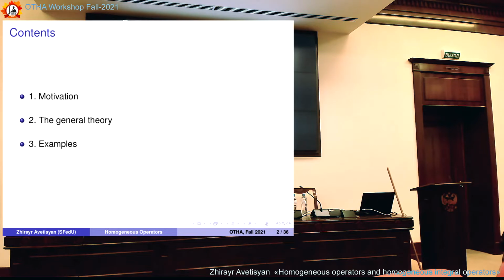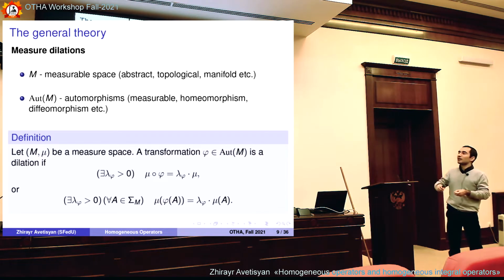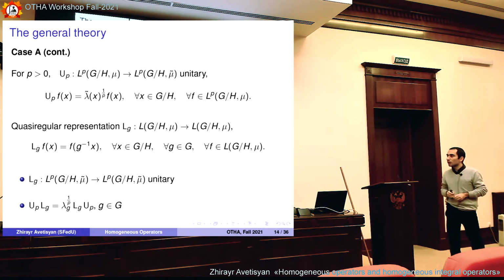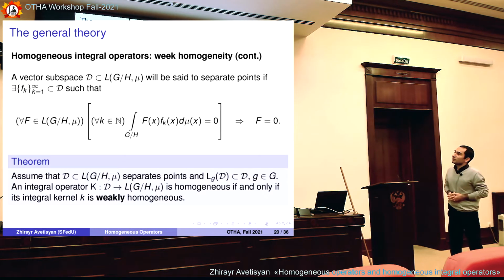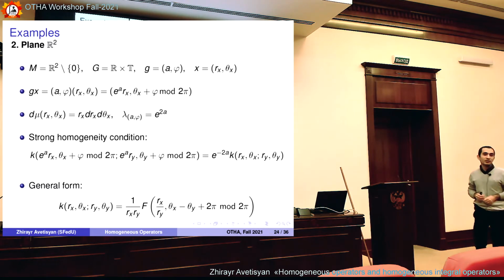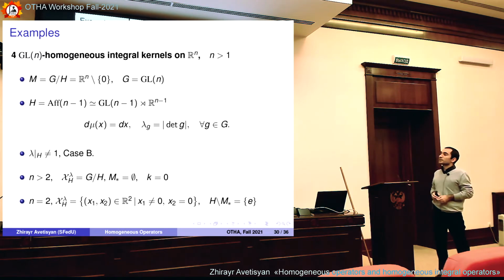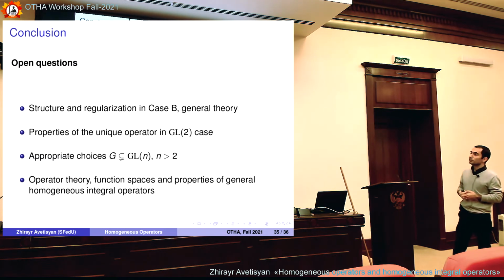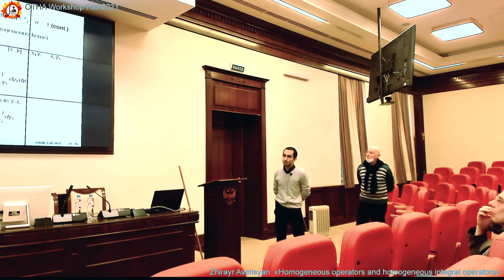Workshop OTHA Fall 2021 - Avetisyan Zhirayr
Avetisyan Zhirayr - Homogeneous operators and homogeneous integral operators.
The international scientific offline workshop OTHA Fall 2021 on operator theory and harmonic analysis and their applications (14-16 December 2021, Southern Federal University, Rostov-on-Don, Russia). The conference program includes invited talks and talks of young scientists.